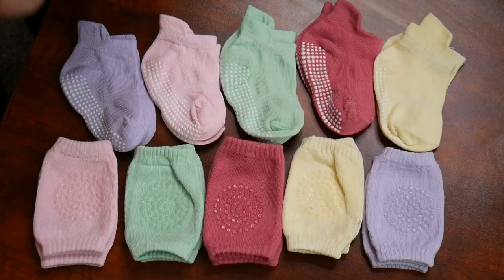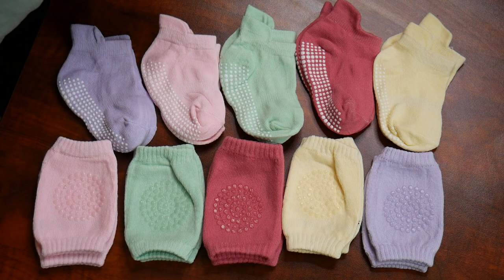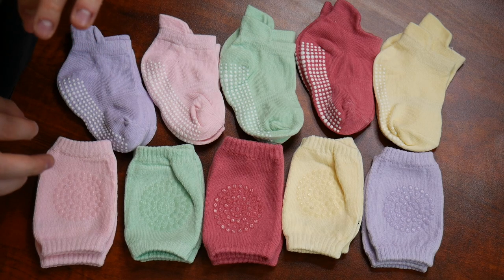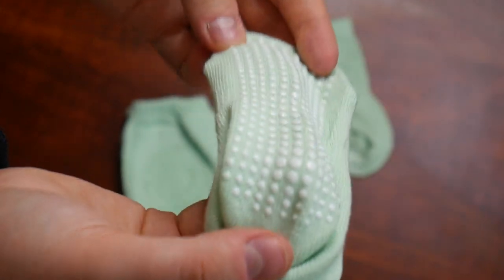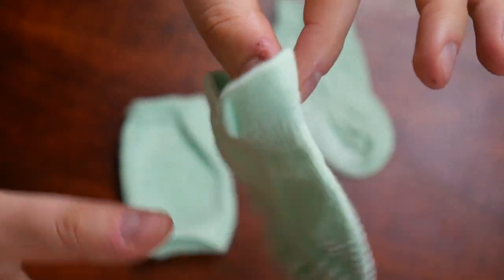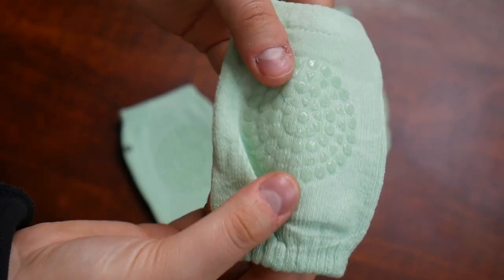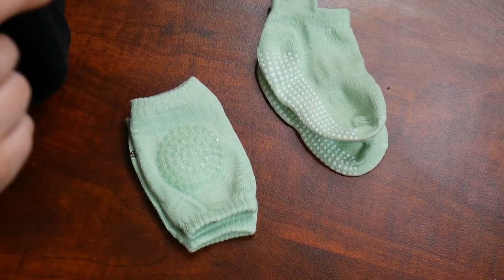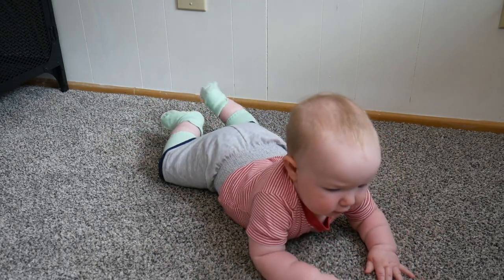Baby Crawling Knee Pads & Socks Review | SYHOOD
🔗 Product Links 🔗
Baby Knee Pads & Socks

Machine Wash
What you get: you will receive 5 pairs of baby crawling anti-slip knee pads and 5 pairs of anti slip baby socks, 10 pairs totally in this package, come in cute colors, wearing them will make your baby look more lovely, a nice combination and nice choice for baby to walk or crawl on floor
Anti-slip design: these crawling knee pads are designed for those babies who are beginning to learn crawl and walk, can keep your baby's knee from scratches and make they become more brave to learn crawling; Come with arranged non-skid points on the sole, can effectively increase the friction with the ground and avoid slipping, safer to wear
Comfortable to wear: the crawling knee pads and socks are both made of quality blend and polyester material, touching so soft, featuring good breathability, come with medium thickness, suitable to be worn around the year, can bring a good protection for the baby's feet and knee
Proper size: these baby knee pads and socks are both elastic, each knee pad measures approx. 12.5 x 8 cm/ 4.9 x 3.1 inches (LW) before stretching, the minimum circumference is about 12 cm/ 4.7 inches, and the socks are suitable for 1 - 3 years old as suggested, proper size and good combination for most babies
Nice gifts: you can choose these unisex toddler knee protectors can be worn on knees and elbows, choose them with the non slip ankle socks as practical gifts to your friends or families who has babies, they will love this, if you feel a little tight, you can loose them by pulling with your hands